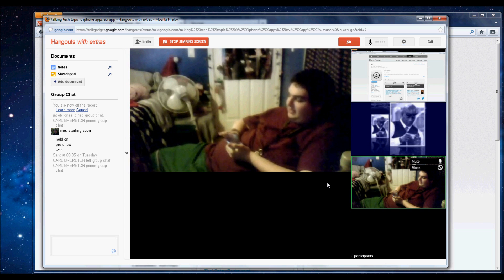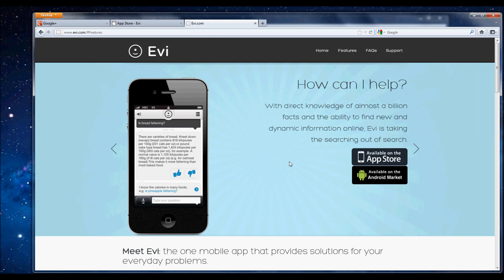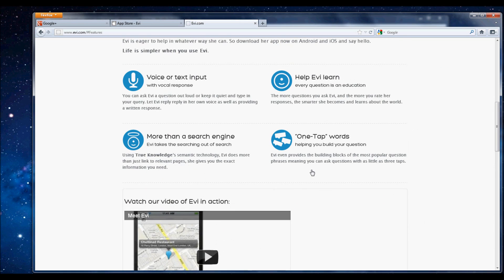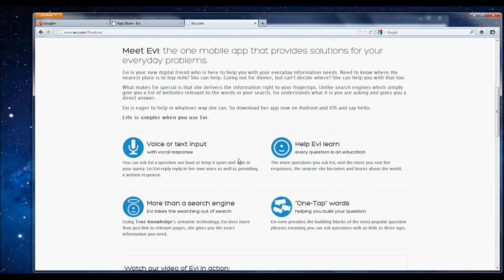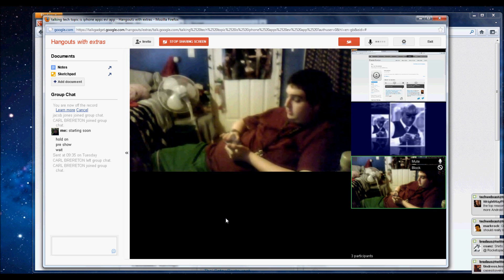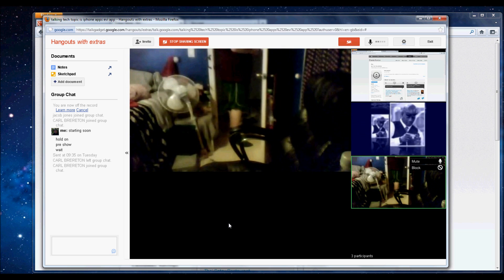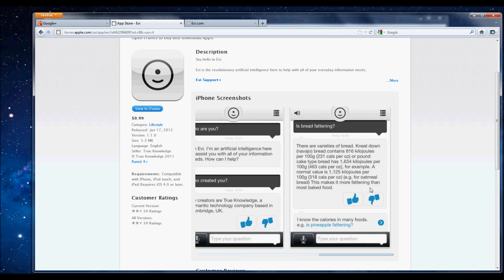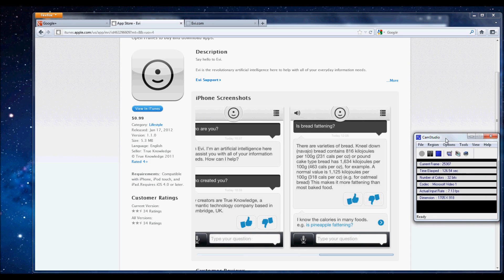iphone app Evi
phone app Evi
cheerz Brad